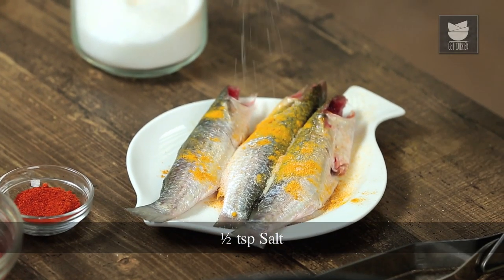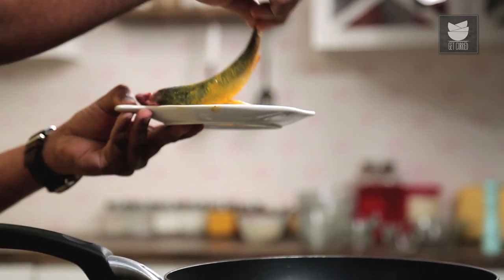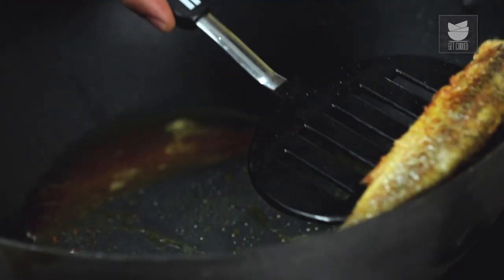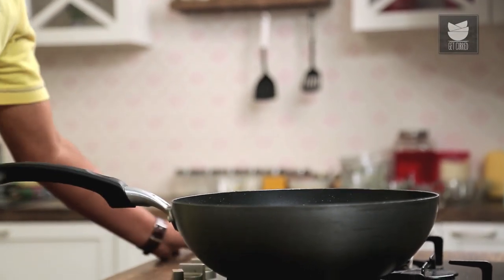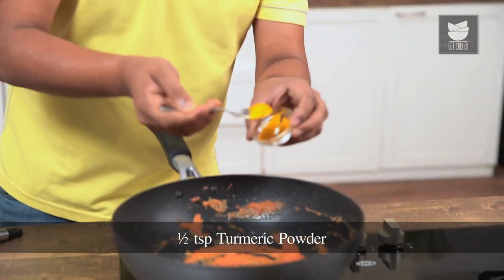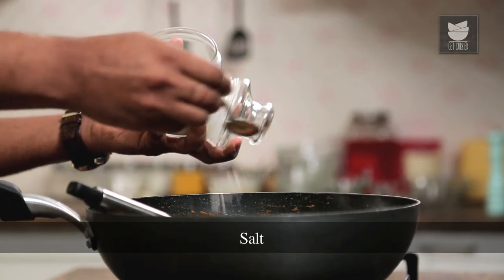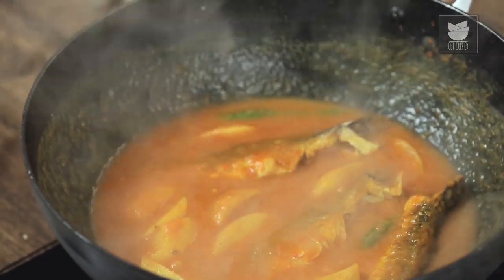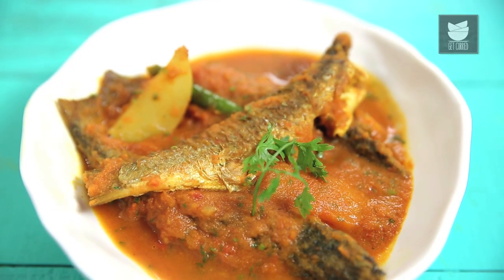Macher Jhol Recipe - Parshe Machar Jhal - Bengali Fish Curry - Khana Peena Aur Cinema - Varun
Learn how to make Macher Jhol with The Bombay Chef - Varun Inamdar on Get Curried.

Khana Peena Aur Cinema is a new show on Get Curried, where Chef Varun Inamdar explores different dishes which are an integral part of our favorite movies. Do share your thoughts about the same in the comments section below.

The Bombay Chef - Varun Inamdar is recreating the special recipe of Macher Jhol from The famous Bengali Movie - Macher Jhol. Watch and learn how to make this recipe and share your feedback in the comments below.

Ingredients:
250 grams Sweet water fish
1 medium sized potato
1/2 tsp salt
1/2 tsp turmeric powder
3 tbsp mustard oil
4 tbsp onion paste
3 green chillies
4 tbsp tomato paste
1 tsp cumin powder
1/2 tsp turmeric powder
1/2 tsp red chilli powder
Coriander leaves

Method of preparation:
Marinate the fish with turmeric and salt.
Heat oil in a vessel, fry the fish on both sides.
Once its fried well, remove it out on a plate and fry the potatoes in the same pan.
Heat oil in another vessel, add onion paste, tomato paste, cook it lightly.
Add turmeric powder, chilli powder, cumin powder and cook it for a minute on high flame.
Add green chillies, water, salt, stir it well and allow it to cook on high flame.
Add potatoes while the curry is boiling.
Add in the fish as the curry starts to thicken and let it cook on medium flame for 2-3 minutes till the fish and potatoes are well cooked.
Garnish it with fresh coriander and our Macher Jhol is ready.

Copyrights: REPL